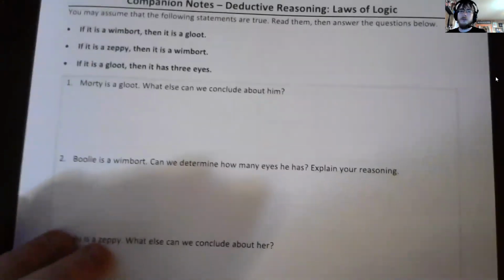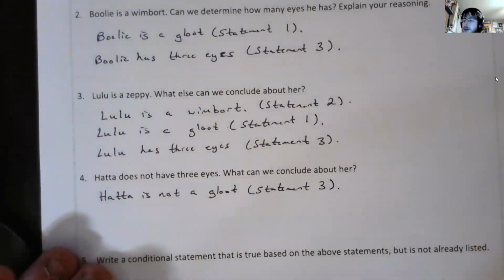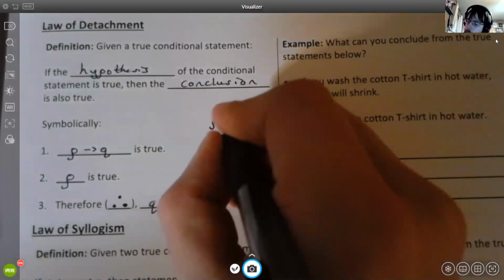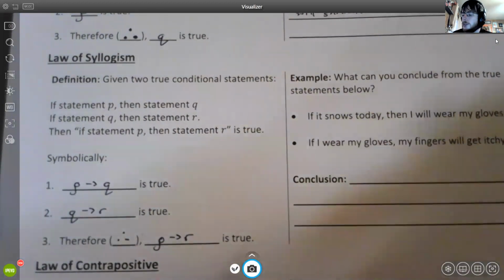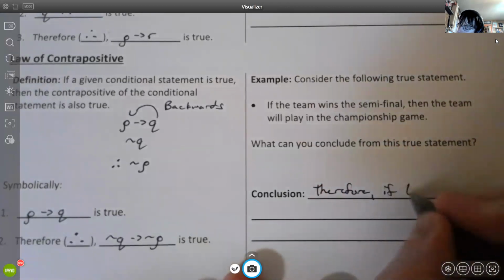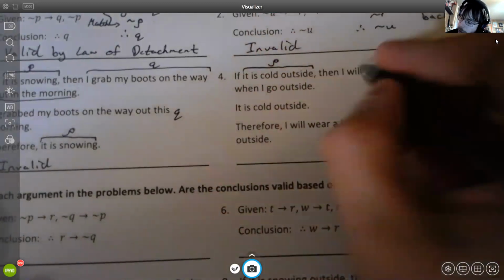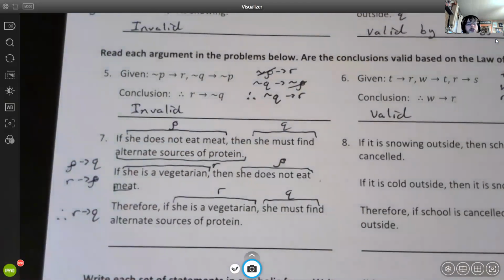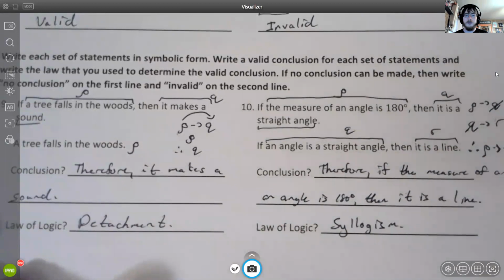1/25 Notes - Laws of Logic Detachment and Syllogism